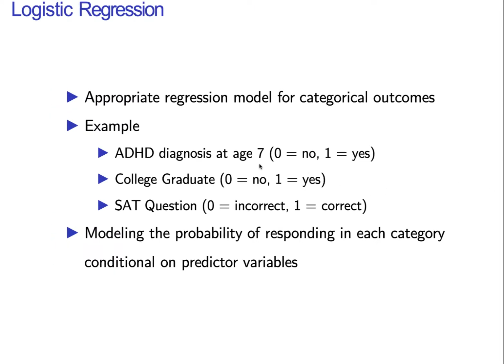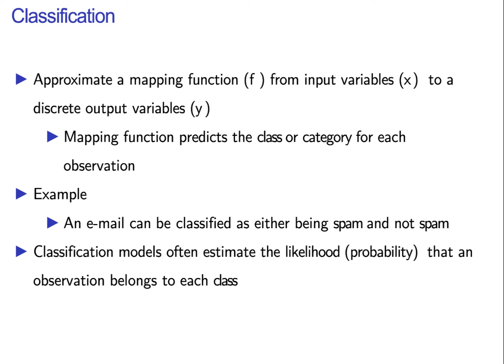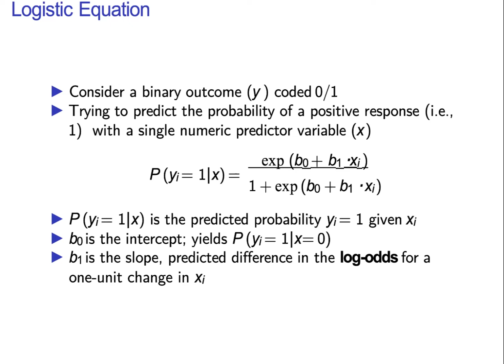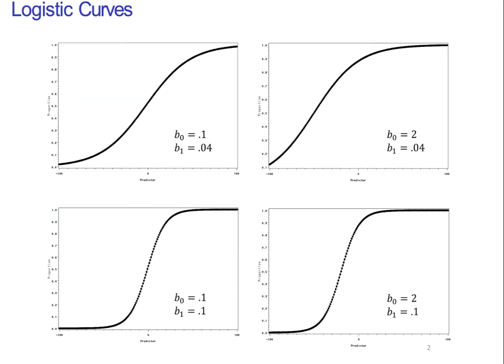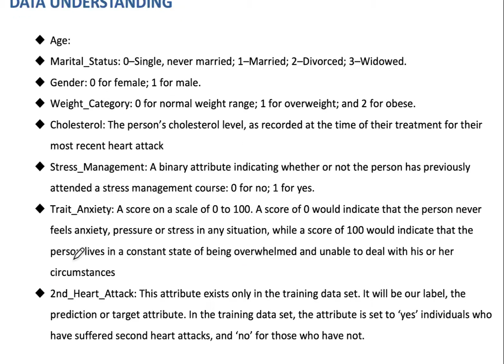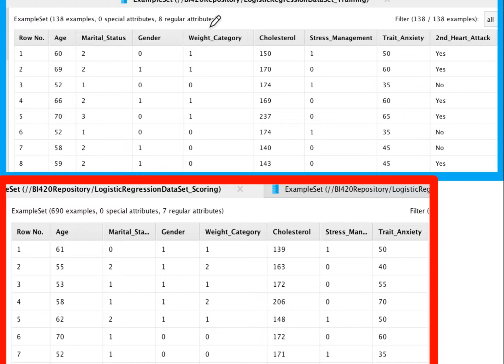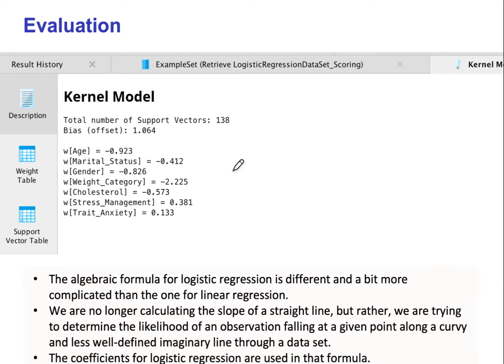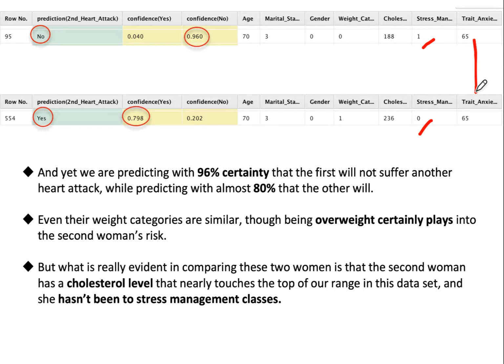Predictive Model Lecture 2